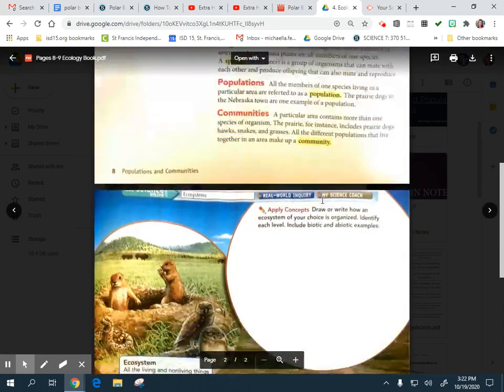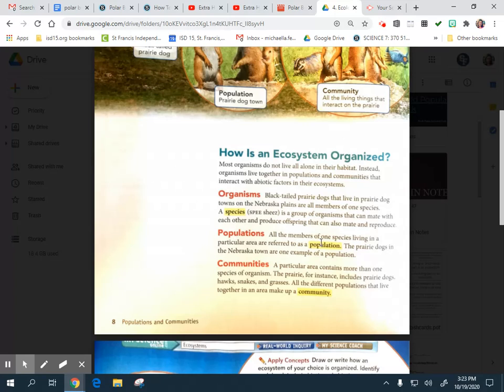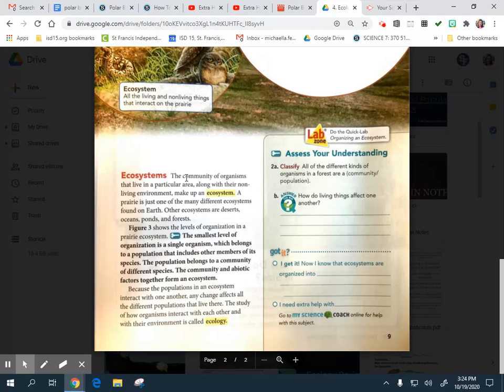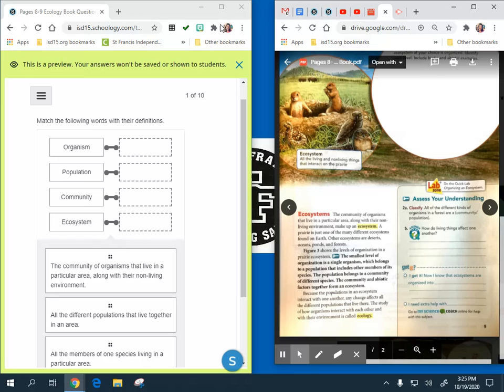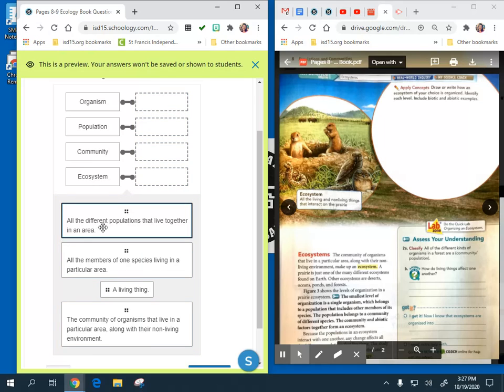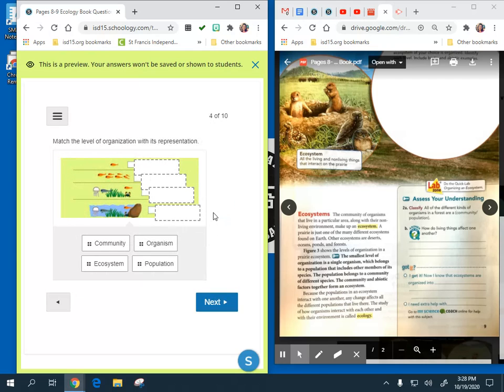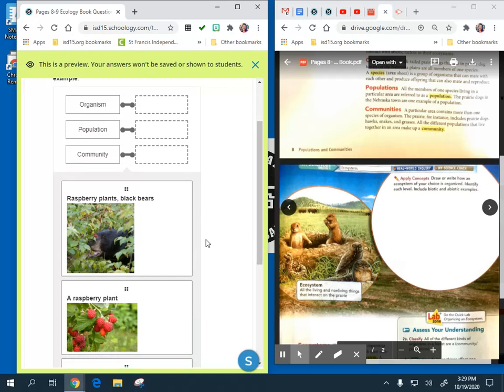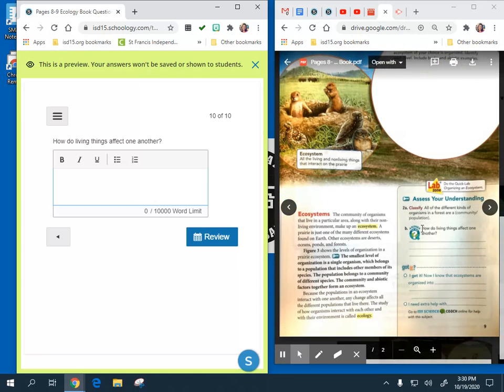Pages 8-9 Reading Book Pages and Questions